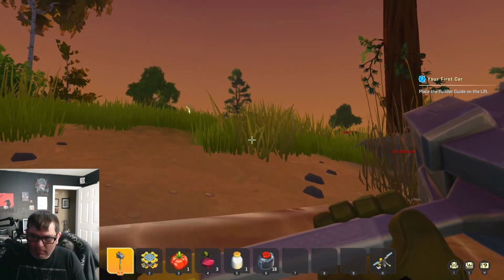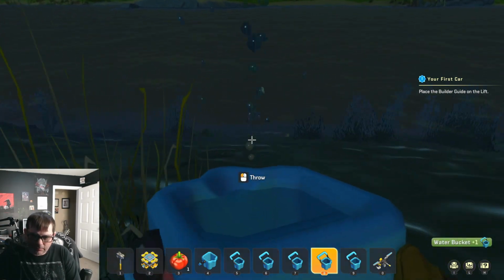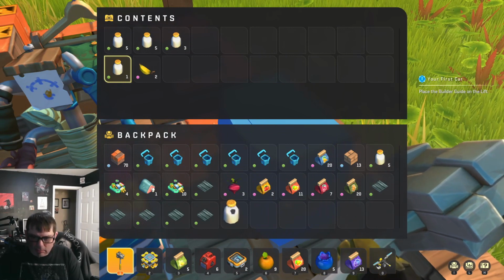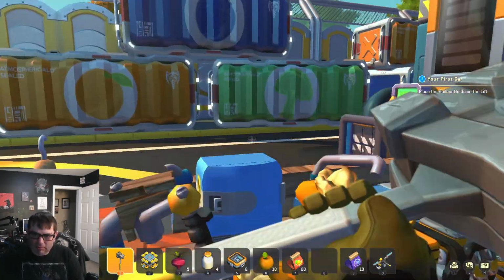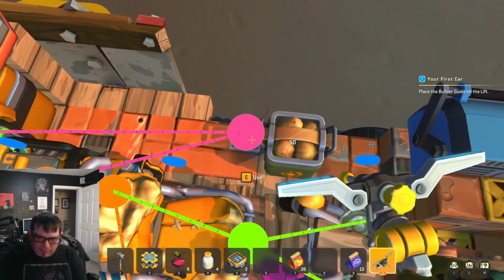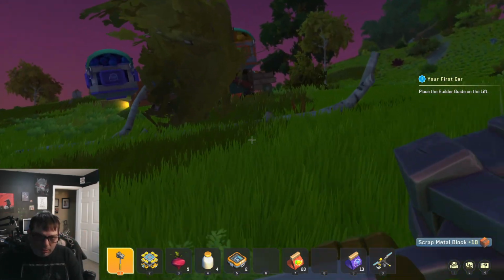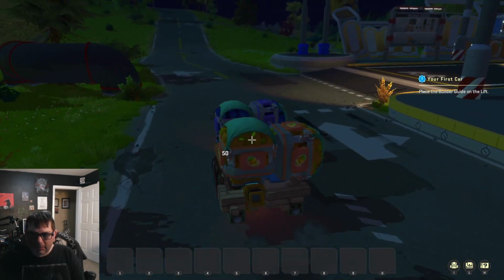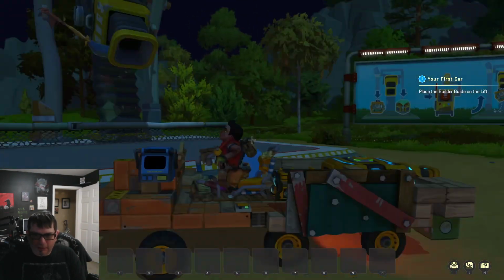Got My Spud Gun- Scrap Mechanic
In this video we take a look at a game called Scrap Mechanic, here we crash land on this planet that is taken over by bots.